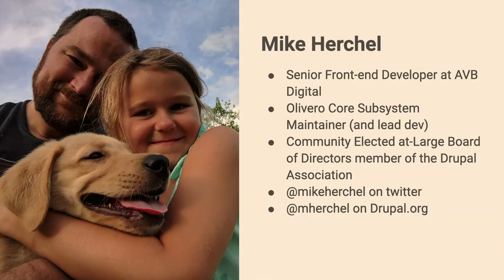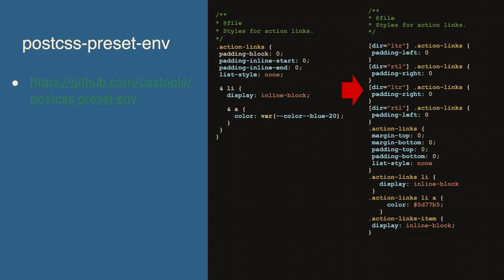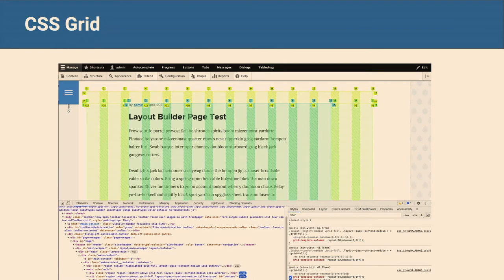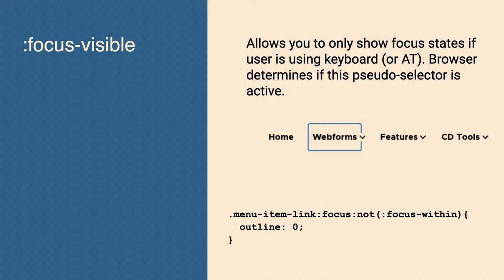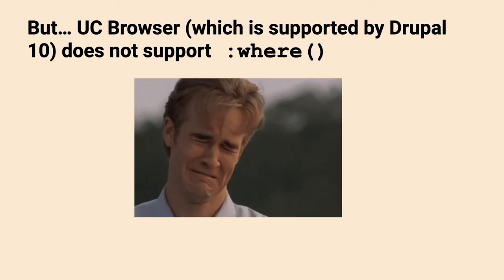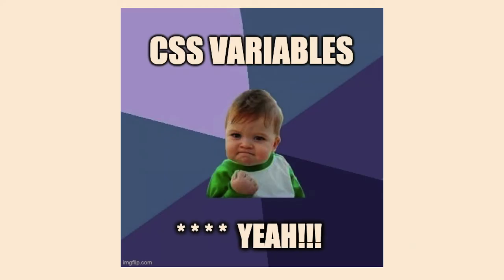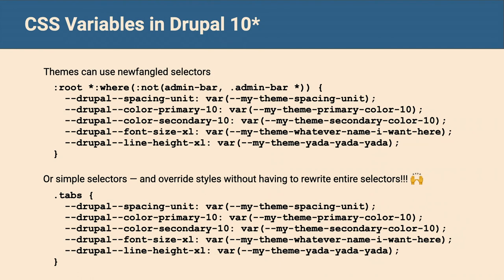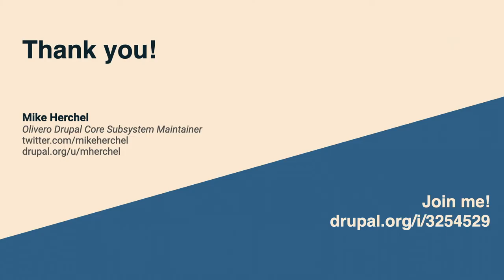All the cool things you can do when you don’t support IE11 (and how we can use these in Olivero)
Hallelujah! Drupal will no longer support Internet Explorer when version 10 comes out later this year! How will that change Olivero, and the rest of Drupal core? What new fancy features will this enable?

In this presentation, I’ll walk attendees through new modern CSS and JS including things like

CSS custom properties (you might already be familiar with these)
:is()  and :where() selector syntax
the all property combined with the revert value
CSS Grid
:focus-within and :focus-visible
Selector arguments within :not()
JavaScript optional chaining
Lots more!
How can we use this cornucopia of awesomeness in Drupal core? What features become possible?

Dark modes
Color changing
Lots more!
Hopefully this will get you excited about the future, and you can take these lessons home to your own project to optimize your own codebases and create new innovations.

Mike Herchel
SENIOR FRONT-END DEVELOPER AT AVB DIGITAL
Mike Herchel is a front-end developer that’s been developing with Drupal for over 13 years. He is the primary organizer and lead developer for the Olivero initiative, which aims to create a new default front-end theme for Drupal core. Mike is also the maintainer of the Drupal Quicklink module, and is a primary organizer for Florida DrupalCamp.